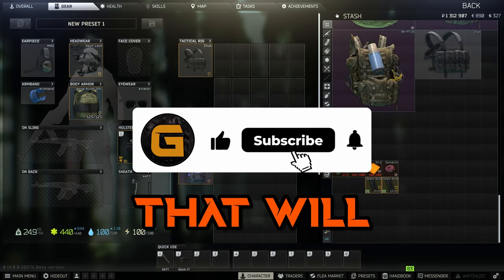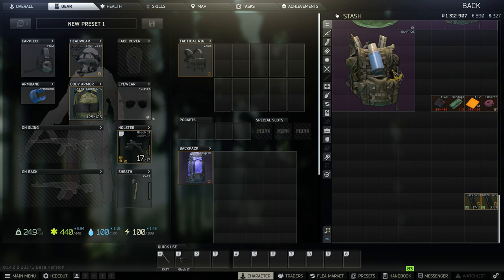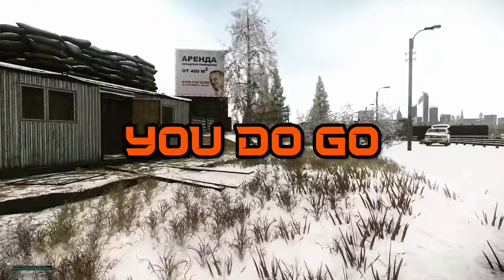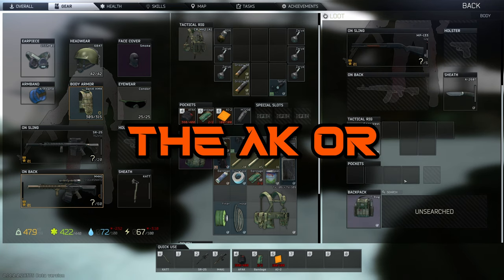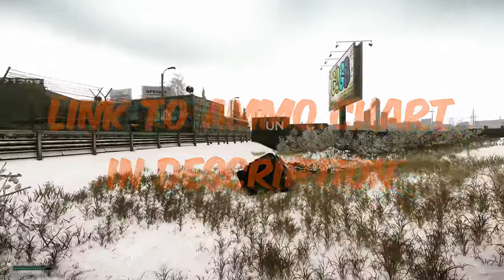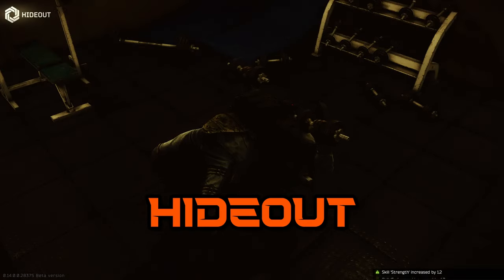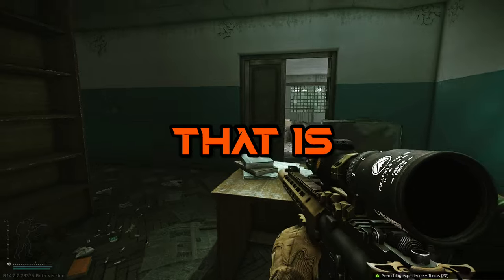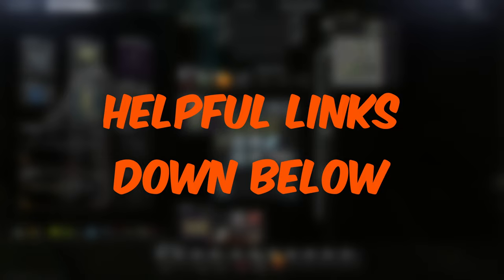Escape From Tarkov...Looting Tips 2024!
In this short guide I'm going to be showing you a few tips and tricks when it pertains to looting, this is geared towards newer players. Hopefully you gain something from it.
TIMESTAMPS
0:00 Intro
0:10 Keybinds
1:43 Rotating Items
2:08 A Message to the Haters
2:30 Don't Rush Looting & Bag Dropping
4:00 Taking Attachments Vs Weapons
4:35 Magazines and Taking AMMO
5:02 Folding Stocks
5:10 What Should You Loot?
5:28 Using Resources In Description
5:52 A Few Good Items to Loot
6:50 MOST of the Loot Containers